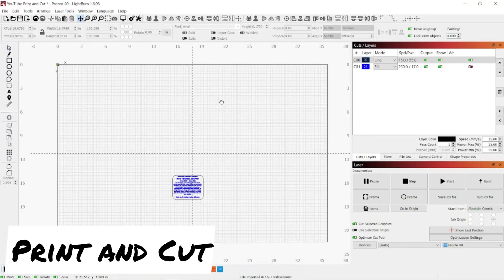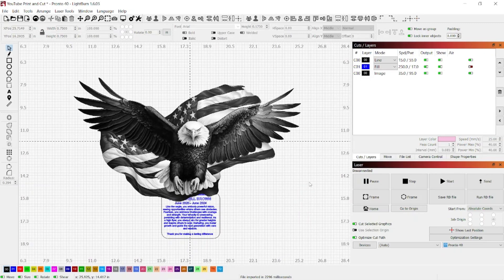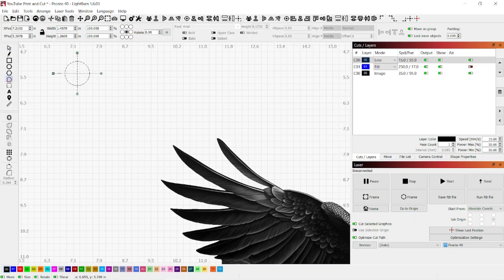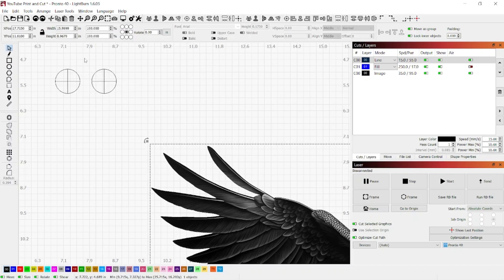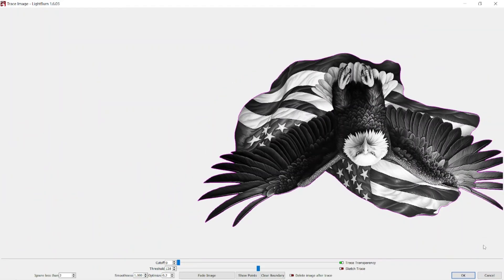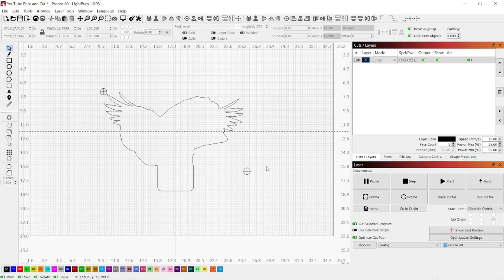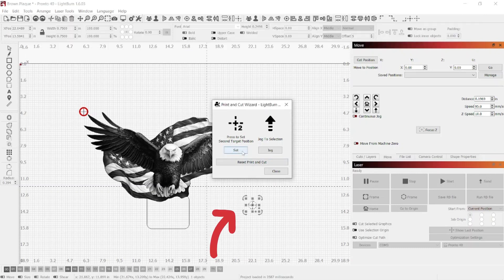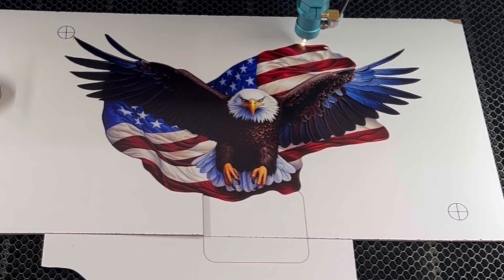Print and Cut | Lightburn | CO2 Laser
or using Code: LASERGUYS5OFF at checkout

Using the Print and Cut wizard in Lightburn on my OMTech Pronto CO2 laser. Keep in mind that there are a few different ways to use print and cut (i.e. for larger pieces in passthroughs, creating offset boundaries, etc). This is just how I use mine.

Recommend Accessories:
- American Photonics 20 mm Replacement Lens w/ 2.5" focal length
- 8 inch Inline Fan